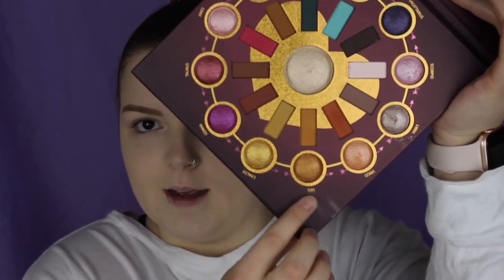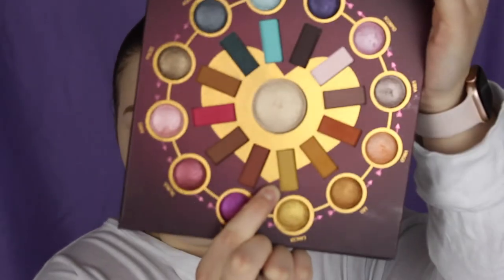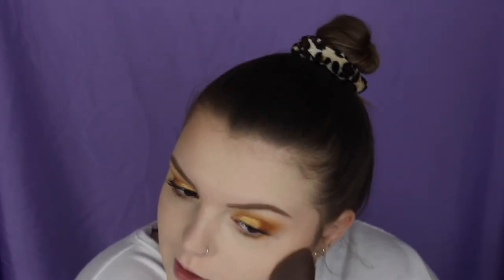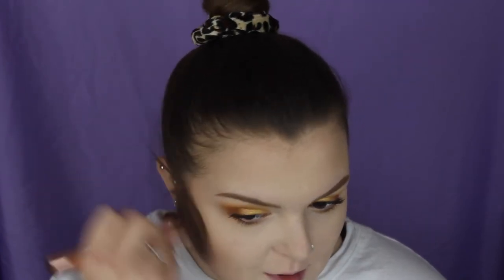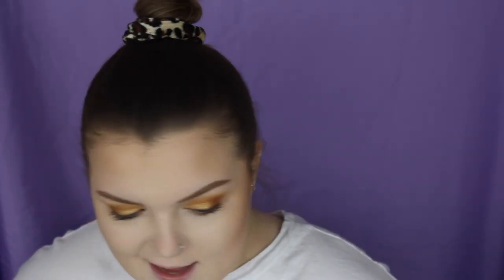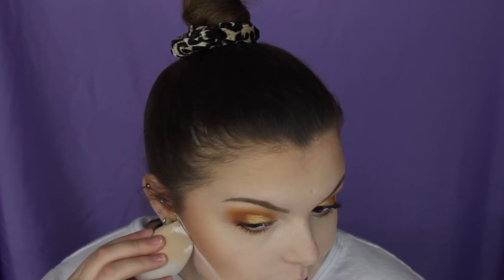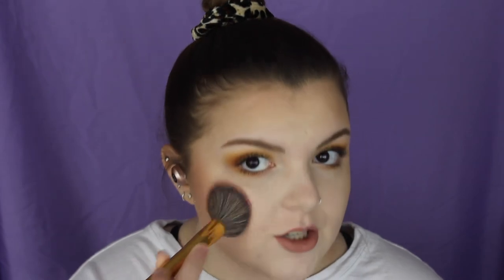Chatty Everyday Makeup Routine!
Hey guys! Today's video is my everyday makeup routine! I really hope you enjoy!! ♥ xo, amelia

► MUSIC